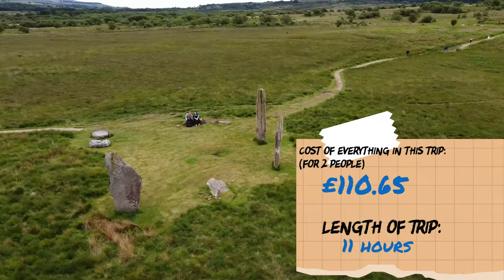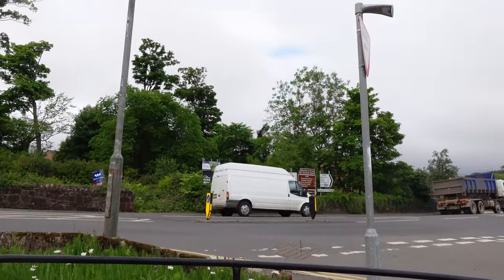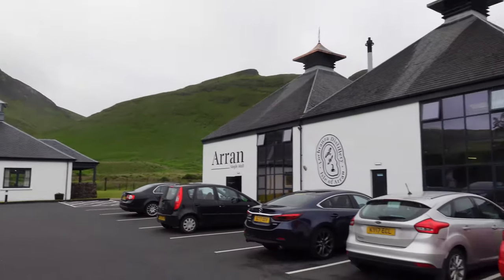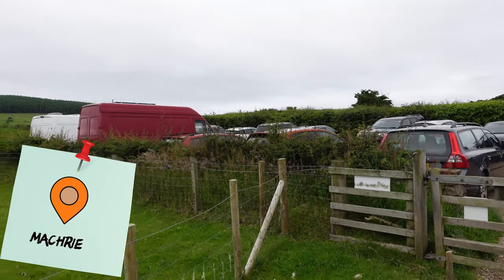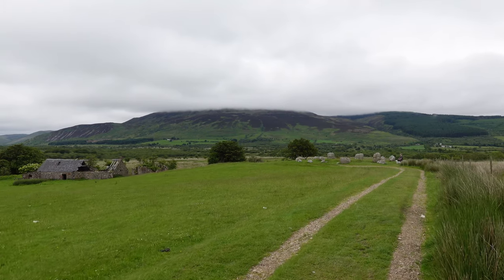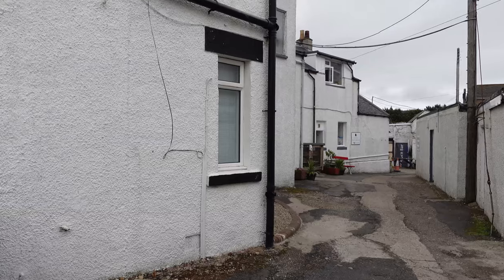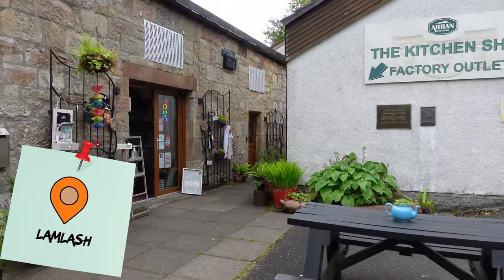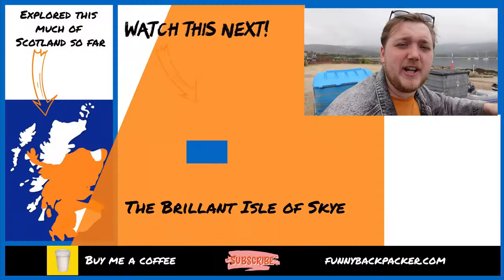Everything You MUST Do On The Isle Of Arran - Even If You Have less Than 16 hours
The Isle of Arran is an amazing island Just off the coast of mainland Scotland. It's true what they say "it's Scotland In Miniature" as you travel around the beautiful Isle you can see a lot of the breathtaking views that Scotland is known for.

In this video, we show and tell you everything you need to know before you get over to the Isle of Arran. We tell you prices for everything from the Caledonian MacBrayne ferry over to the Lochranza Distillery. Showing you places like the Machrie Moor Standing Stones and the beautiful small towns.

I use my 4k drone to give some of the best shots, so even if you have seen the Isle of Arran. You have never seen it like this!

Who Vloged This:
Want to travel the world? Well, I am and  I'm telling you exactly how I do it. Each video you see and all the locations you see are filmed by me Sean Brett (Funny Backpacker) In my 10-year mission of travelling the world.

I started out broke, but I found ways to fund my trips which I show you along this journey.

How was this Filmed:
This was filmed using a Sony ZV-1 Camera in 4k 30fps to give you the best look at travel and more importantly my face. DJI Mini 2 drone 4k for the best views of the scenery for that cinematic feel

Read my Diary for the most updated info on the Funny Backpacker

Read my list of places visited since my 10-year journey started for Inspiration

You’re not subscribed but you're spending your time reading my description, you need to sort out your priorities. (just click the subscribe button and click the 🔔 bell icon to be notified when I come out with a new video!!!)

Saying this watching more videos, and reading more articles helps too and thanks for the support so far - See the links on my Channel Page and Website!

For you guys that want me to help plan an awesome trip around Scotland for you check out my Fiverr Profile, which contains loads of stuff for travel and creating content online

0:00 Introduction
0:23 Ardrossan
1:06 Calmac Ferry
2:00 Brodick
5:22 Corrie
6:16 Lochranza
9:35 Pirnmill
10:24 Machrie
16:01 Blackwaterfoot
16:43 Corrie
18:25 Whiting Bay
19:11 Lamlash
20:48 Return To Brodick